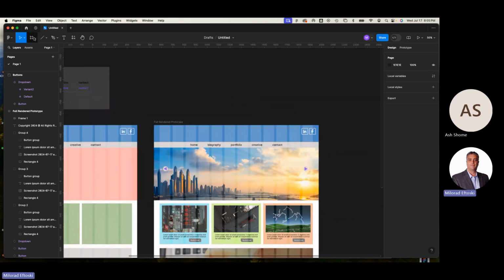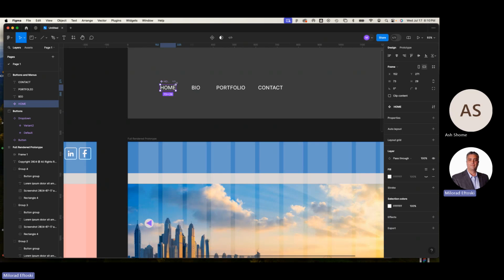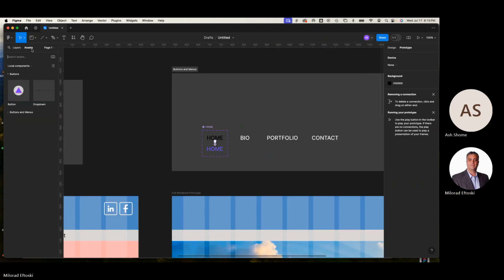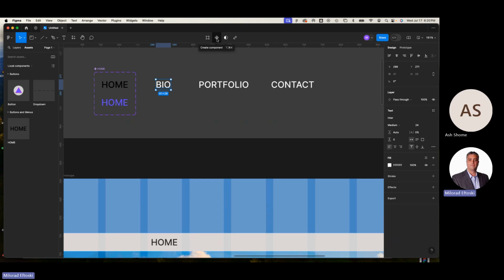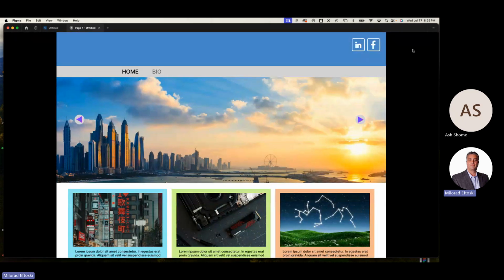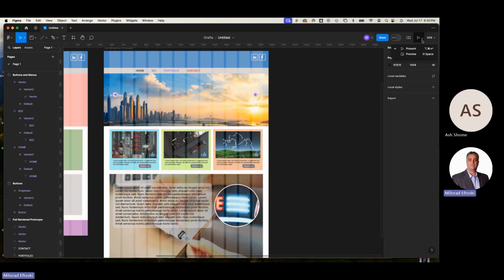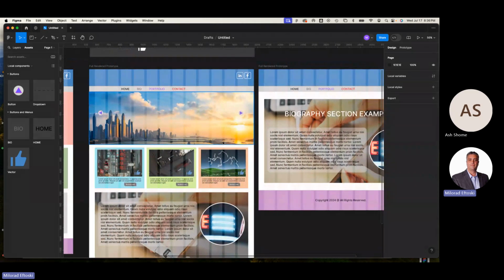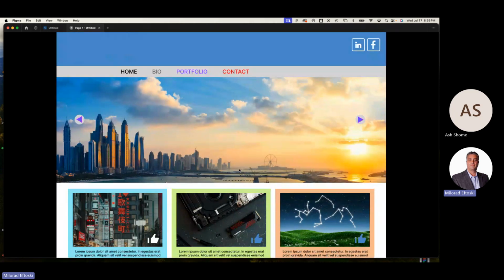Week 11 UX / UI Figma Part 02 Design Adobe XD Humber